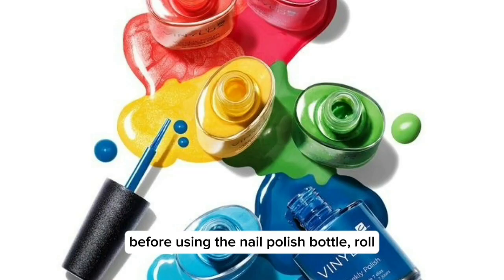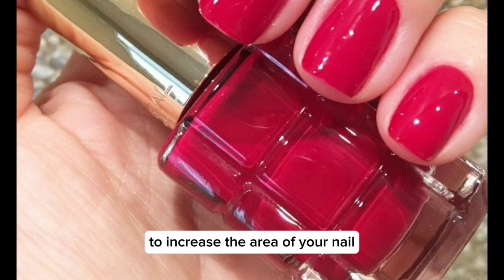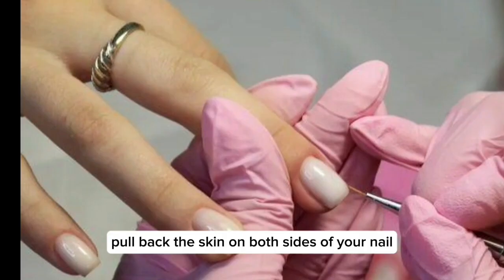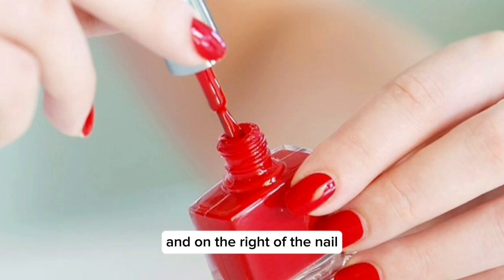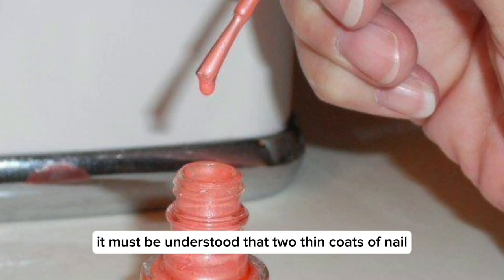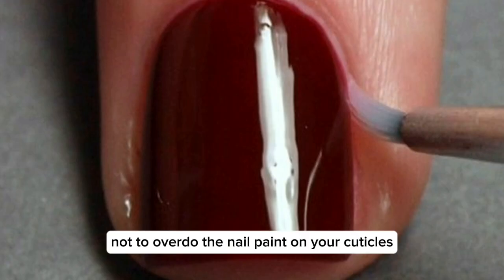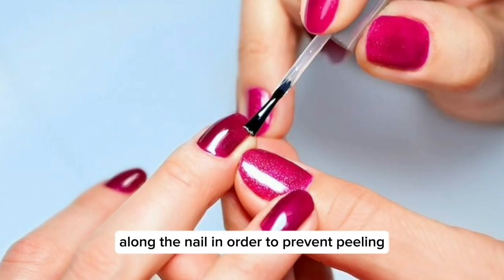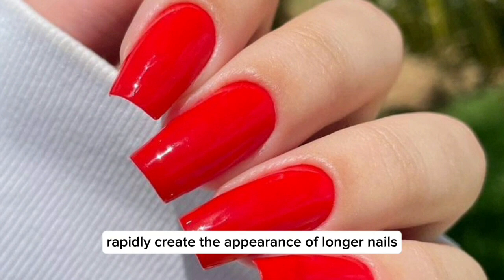Watch This Video Before Using Nail Polish